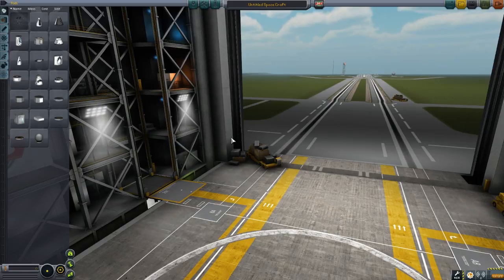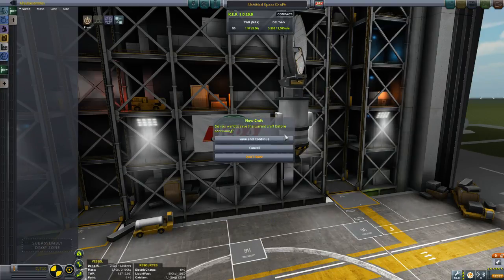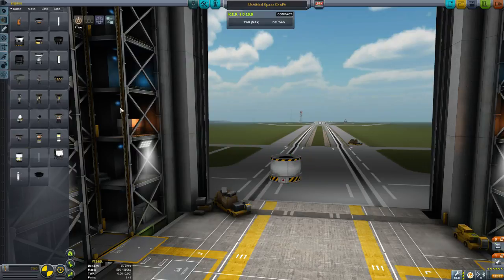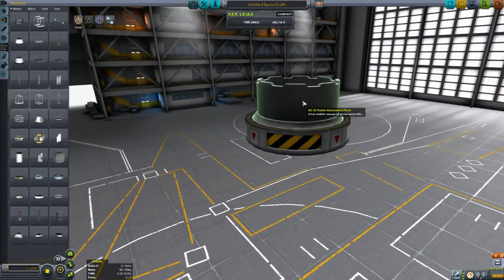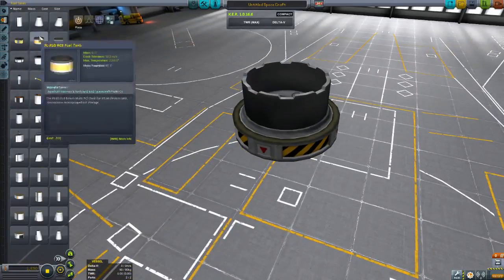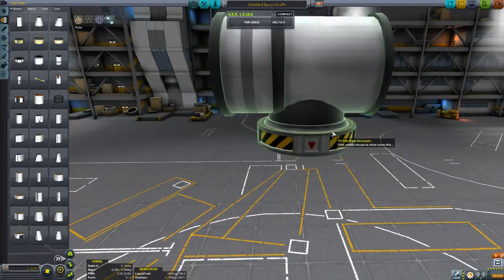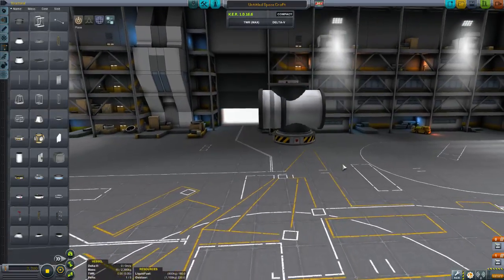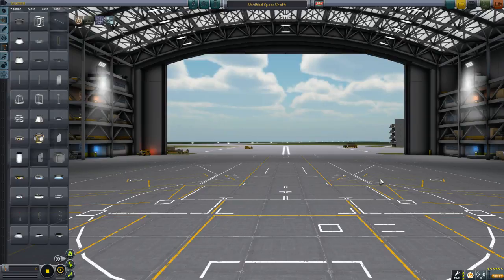Sub assembly tutorial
A short KSP tutorial where I badly explain simple concepts on request of Steam players =)
How to build for sub-assembly saving
One method of rover deployment